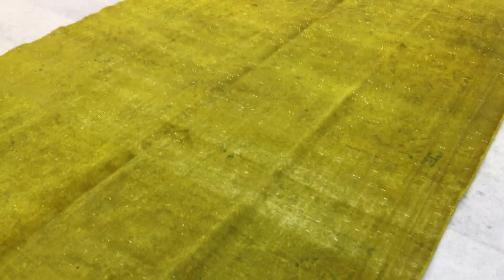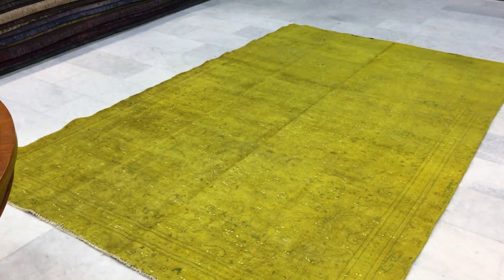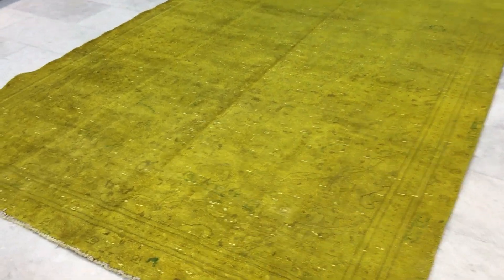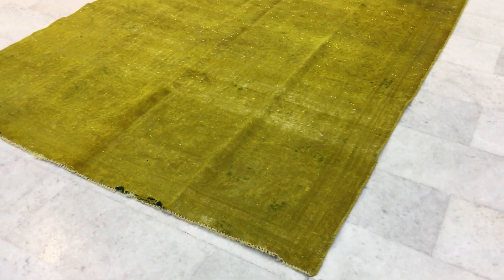vintage teppiche 13918